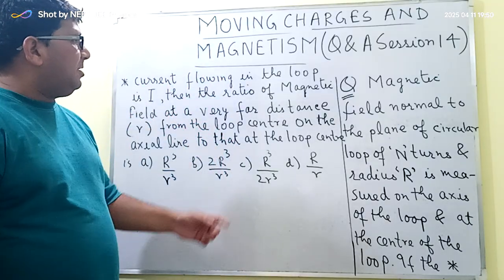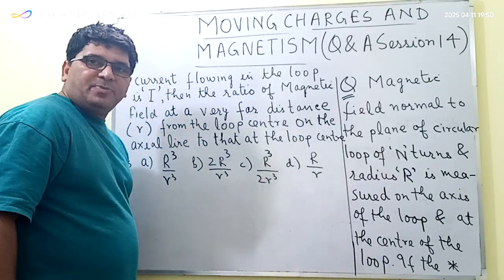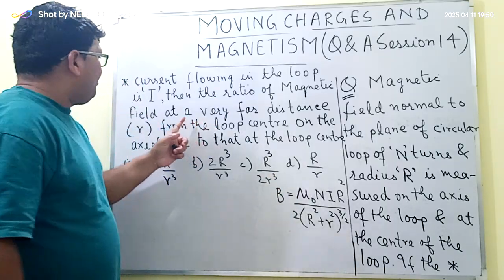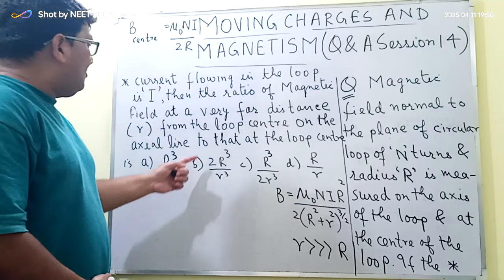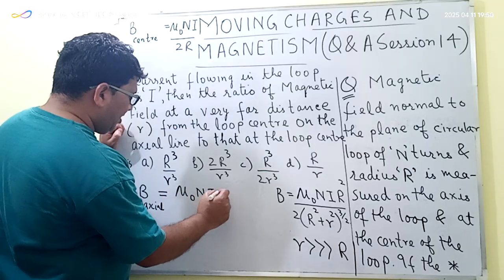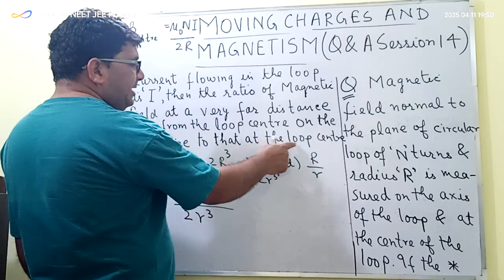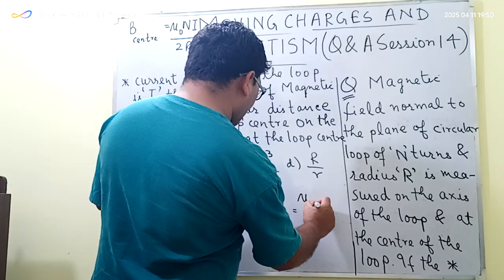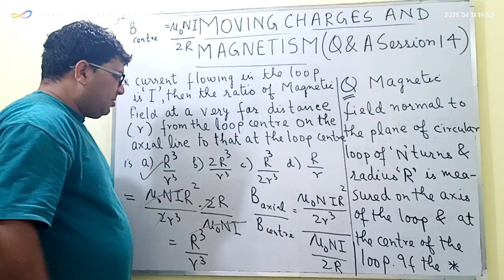Comparison of Magnetic Field on the axial line & at current carrying loop centre - Q & A Session 14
Comparison of Magnetic Field on the axial line & at current carrying loop centre - Q & A Session

Method: Use standard formula for the Magnetic Field on the axial line of a current carrying loop